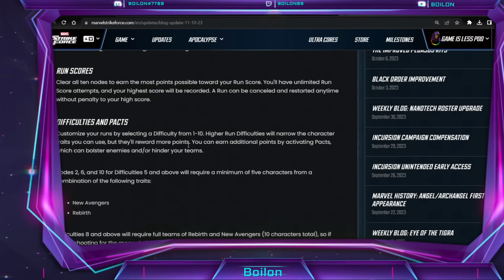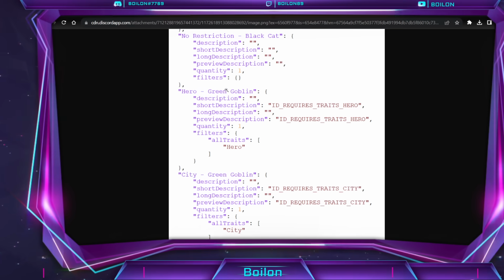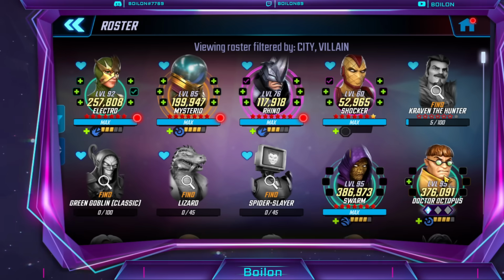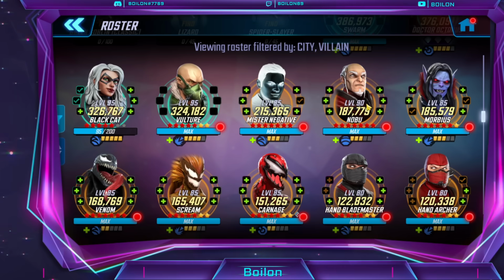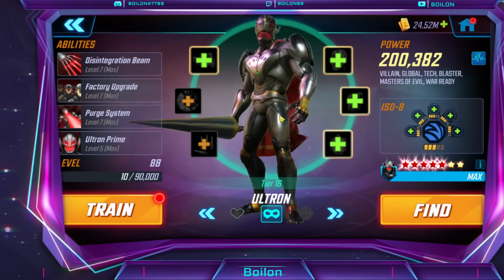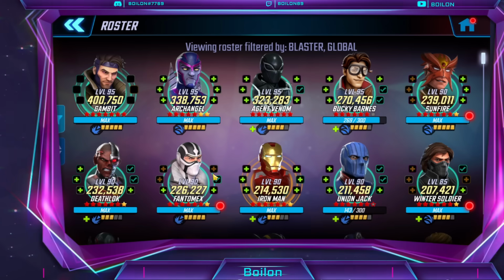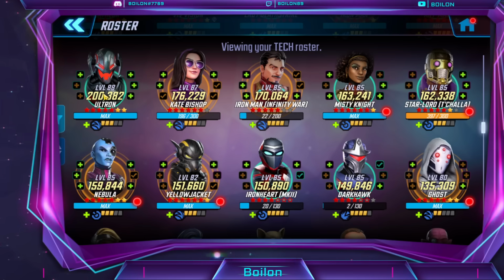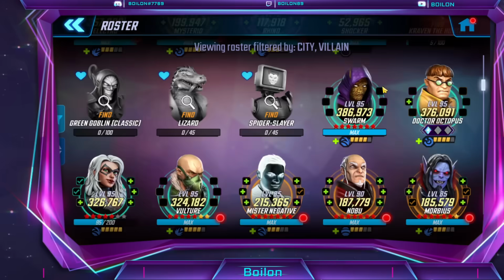ABSOLUTE BEST Characters For GREEN GOBLIN Event PERIOD! MARVEL Strike Force